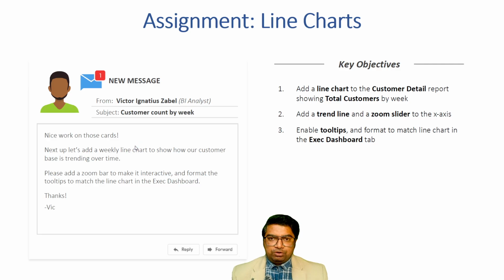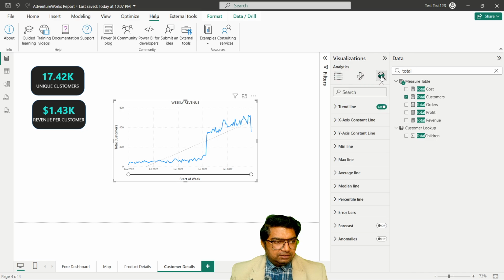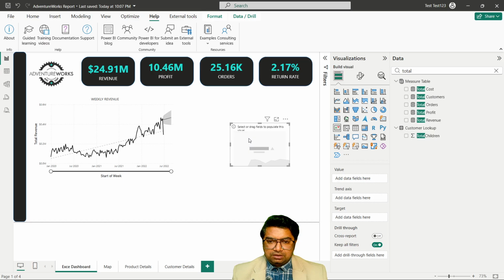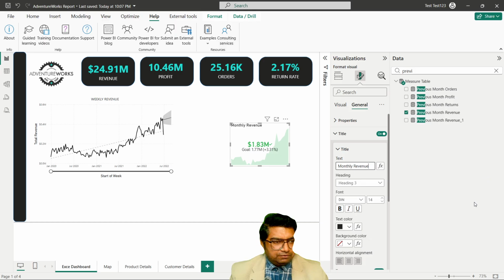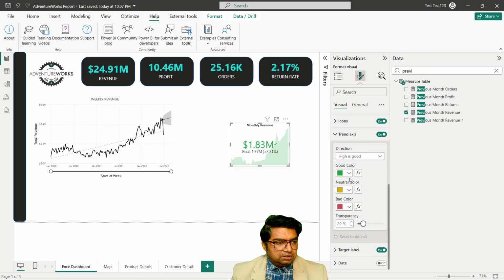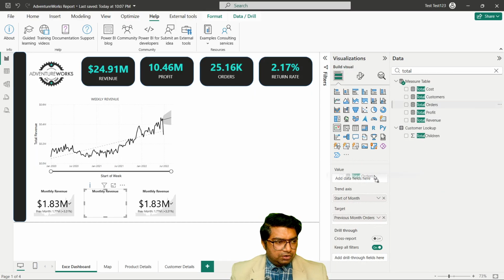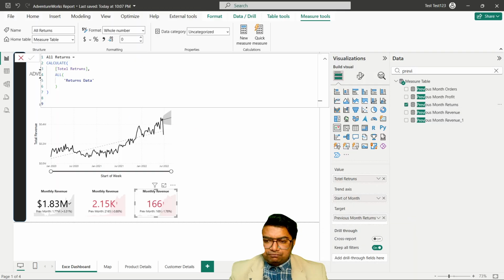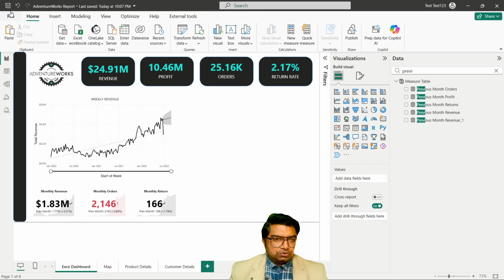Line Charts Assignment + KPI Formatting | Power BI Dashboard Masterclass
In this video, we solve a complete Power BI Line Charts Assignment from scratch and walk through the step-by-step solution.

We also cover KPI creation and KPI formatting, including indicators, targets, performance tracking, and conditional formatting techniques. You’ll understand how to convert raw numbers into executive-level performance metrics.

This tutorial is perfect for beginners to intermediate users looking to improve dashboard storytelling, visualization design, and real-world Power BI reporting skills.

00:00 — Hook: Common Dashboard Mistakes
00:32 — Assignment Overview: Line Charts
01:45 — Understanding the Dataset
03:10 — Building Line Chart Step-by-Step
06:20 — Trend Analysis Techniques
08:05 — Professional Chart Formatting
10:15 — KPI Introduction
11:40 — Creating KPI Visual
12:25 — KPI Indicators & Targets
13:10 — KPI Conditional Formatting
14:05 — Dashboard Layout Optimization
15:40 — Final Dashboard Review
16:00 — Key Takeaways + Outro CTA

Line Chart Assignment SOLVED
KPI Formatting Secrets
Build Pro Dashboards
Charts + KPI Masterclass
Trend + KPI in One View
Dashboard Design Tips